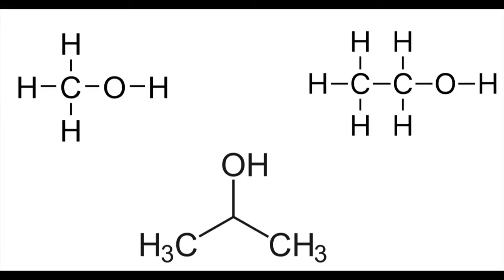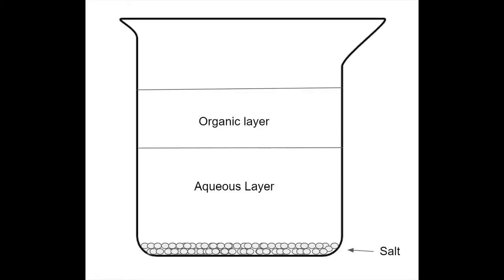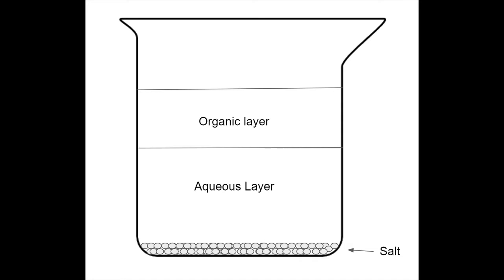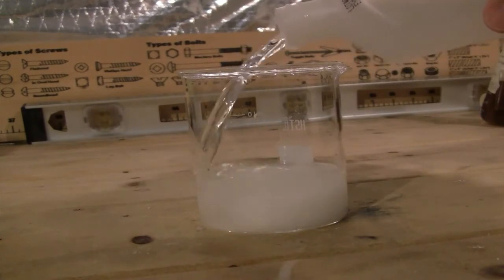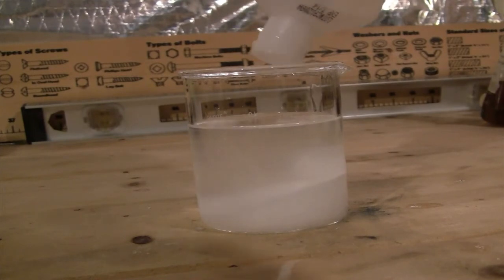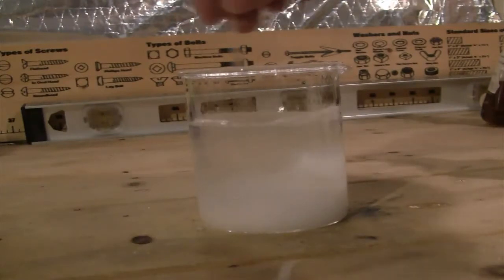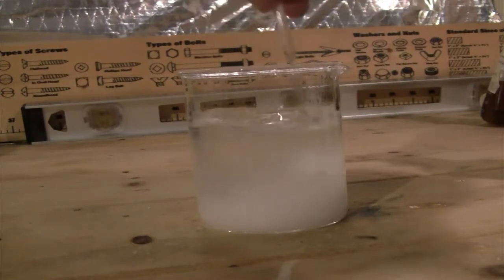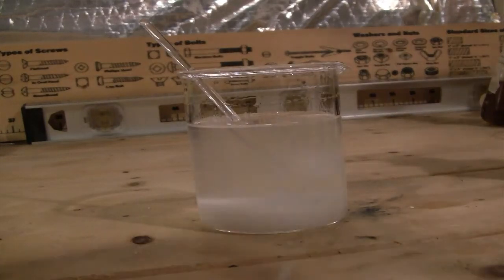Salting Out Alcohols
The basic concept and procedure in salting-out alcohol to remove water.

I'm sorry for the bad lighting. This should hopefully be sorted out in the next upcoming videos.